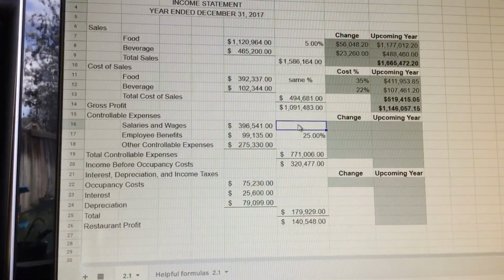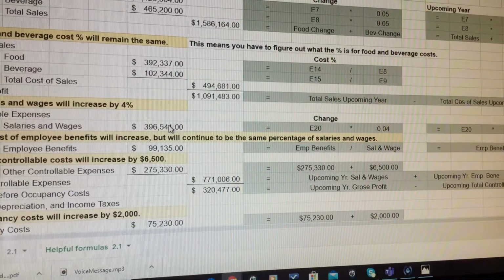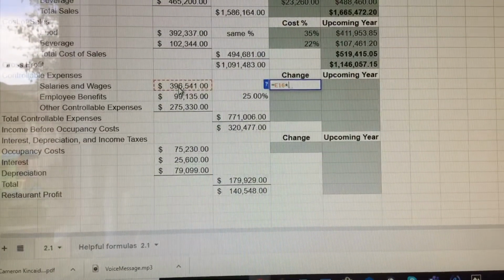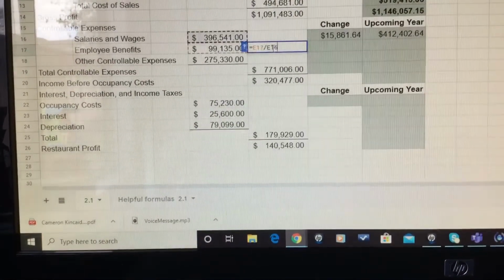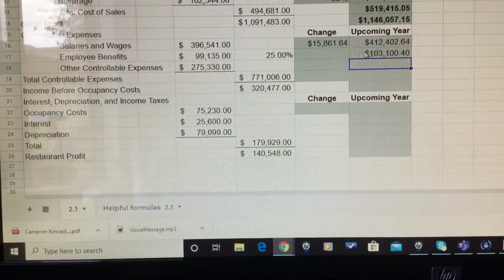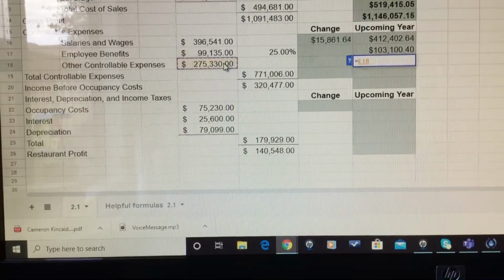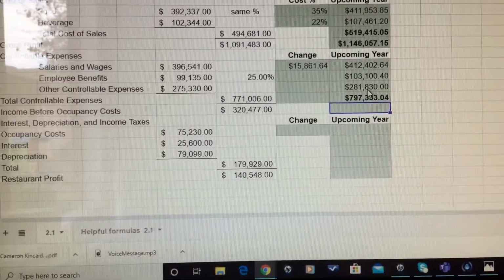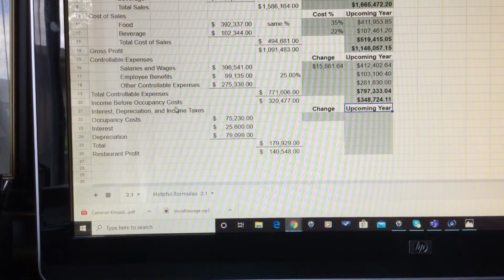HOSP 70 - 2.1 part 3